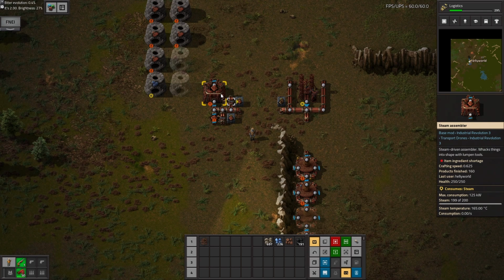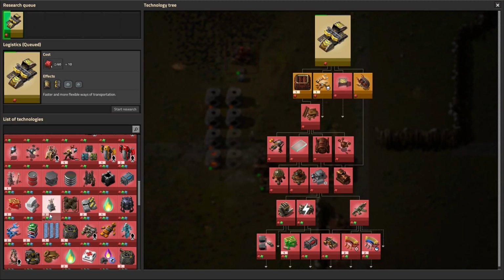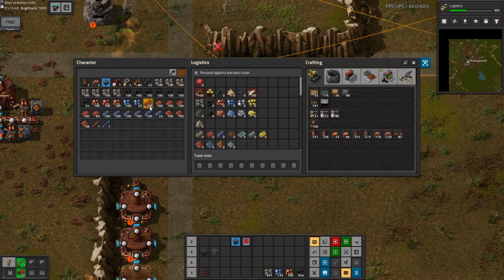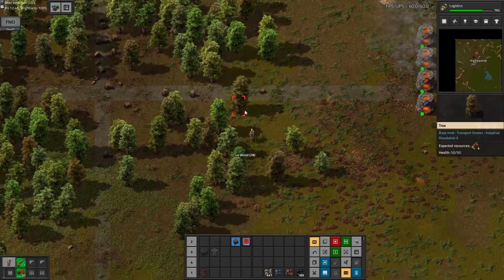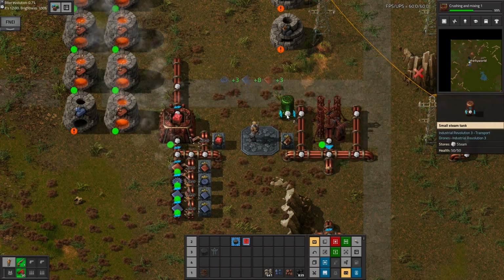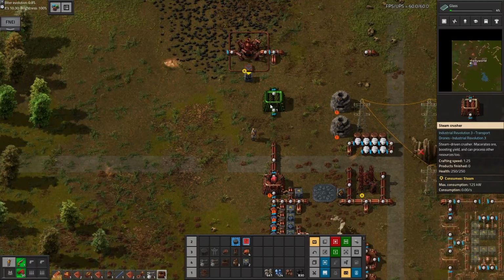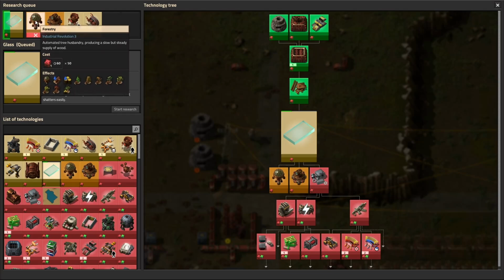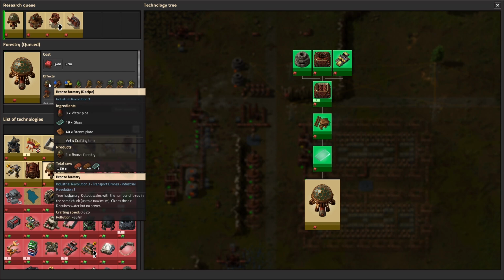Designing a steampunk mall - Ep 002 | Factorio Industrial Revolution 3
We're playing Factorio, but with a twist. We want to build a factory that's good for the environment and also fights off bad guys.

🎮 WHAT TO EXPECT IN THE FIRST EPISODE:
🗺️ Charting the course for our green revolution.
🔧 Introducing the mods that will enhance our journey.
🌱 Generating our starting map and laying the foundation of our sustainable paradise.

⚙️ GAME REBALANCING:
🌐 Even Distribution Mod: This will aid us, particularly in the early stages. More details to follow in subsequent episodes.
🚚 Transport Drones: These automated helpers will manage intra-city logistics, simplifying our supply chain and enhancing efficiency.

🤖 OUR THREE RULES:
Inspired by Isaac Asimov's Three Laws of Robotics, our factory will operate under three  rules:
🌳 Rule 1: Eco-first; reduce pollution at every opportunity.
🎛️ Rule 2: Be as efficient as possible, but not at the expense of our green mission.
📡 Rule 3: Keep all operations within radar range, always adhering to Rules 1 and 2.

📜 MODS:
To access a full list of mods, please refer to the description of the first episode in the series

Join us as we venture into this eco-conscious version of Factorio. Turn those notifications on and let's get this sustainable show on the road! 🌟